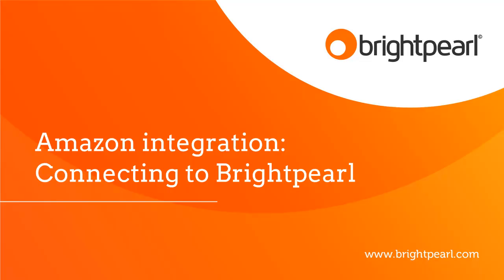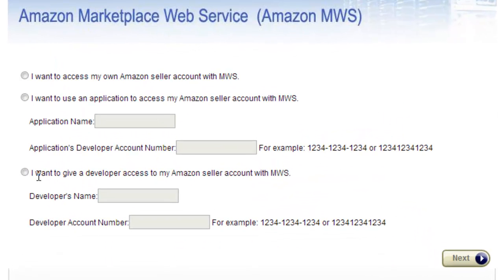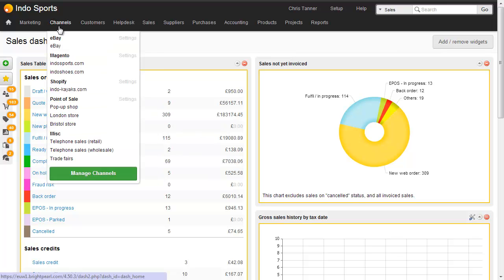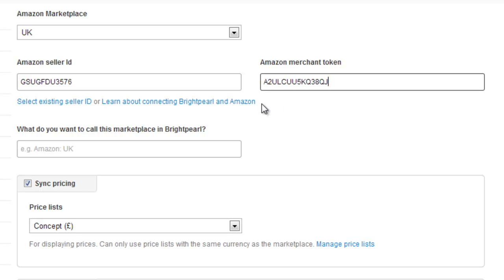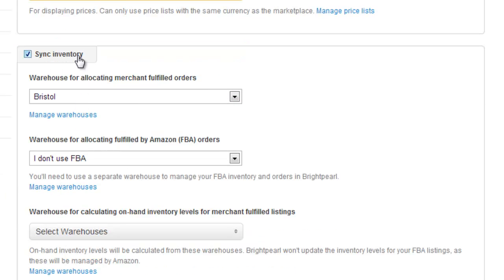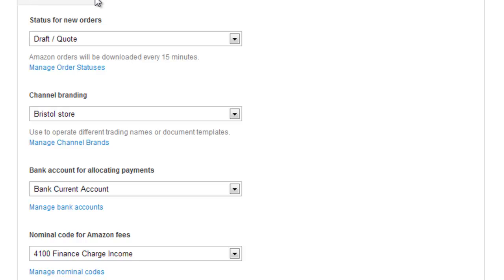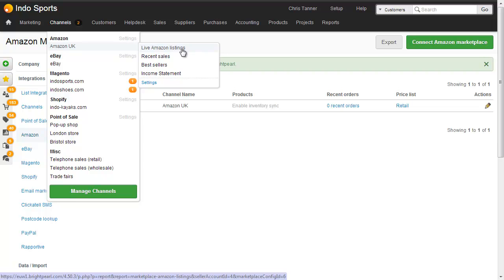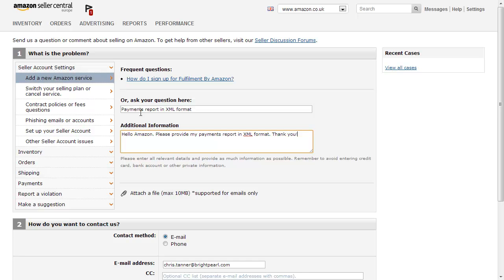Amazon: Connecting an Amazon marketplace to Brightpearl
How to connect your Amazon marketplace to Brightpearl